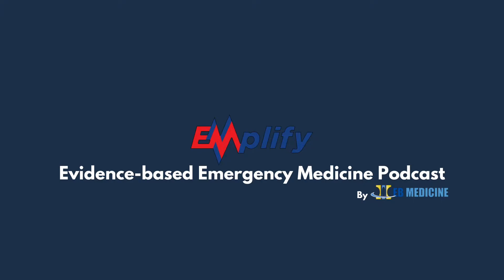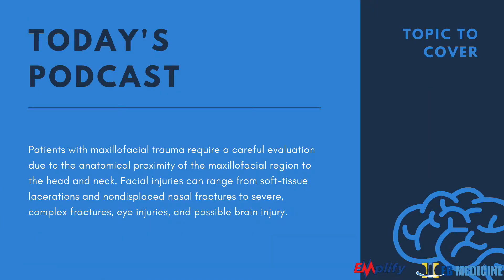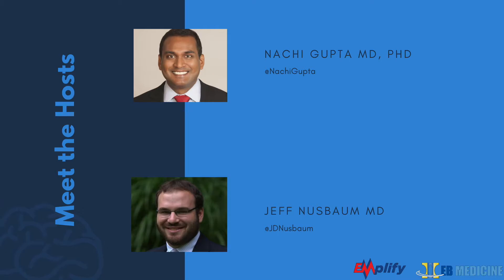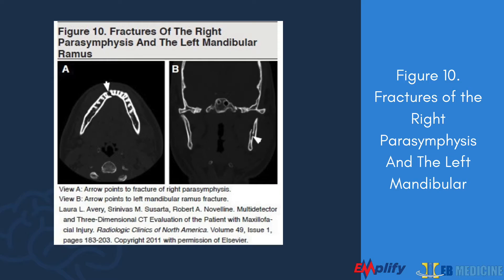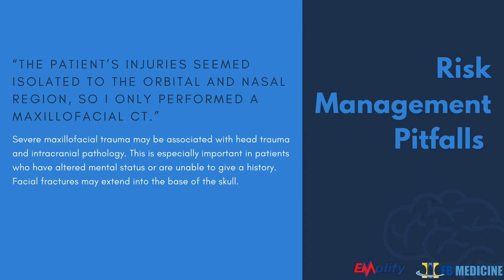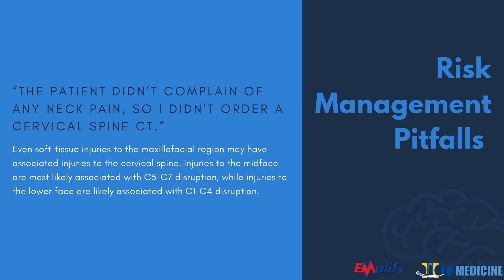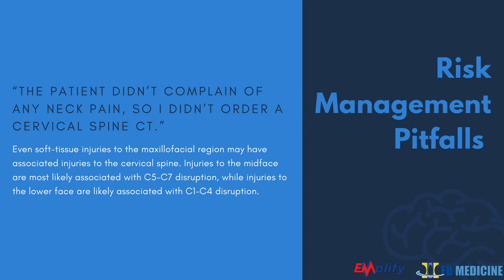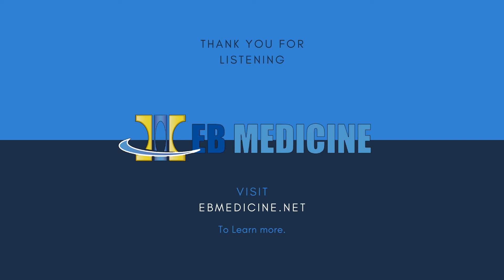Maxillofacial Trauma: Managing Potentially Dangerous And Disfiguring Complex Injuries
Patients with maxillofacial trauma require a careful evaluation due to the anatomical proximity of the maxillofacial region to the head and neck. Facial injuries can range from soft-tissue lacerations and non-displaced nasal fractures to severe, complex fractures, eye injuries, and possible brain injury.